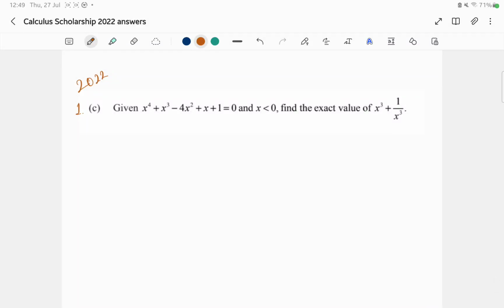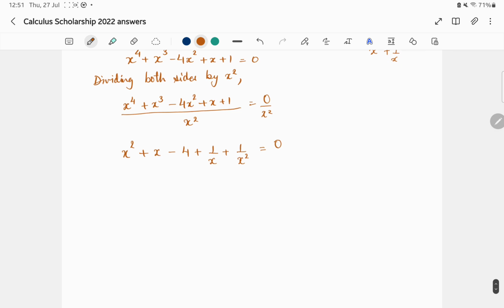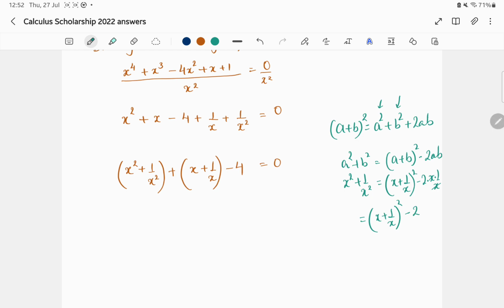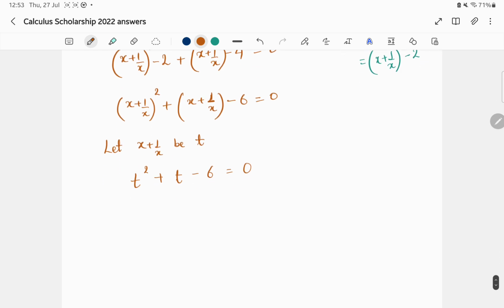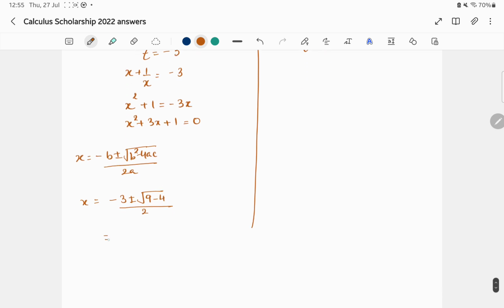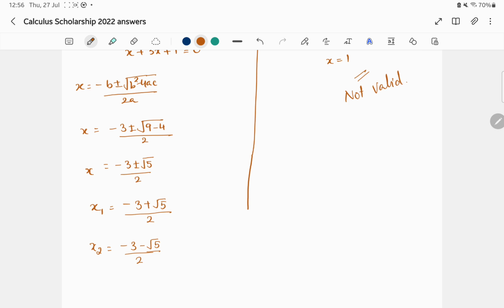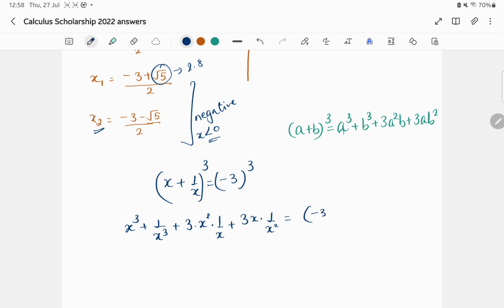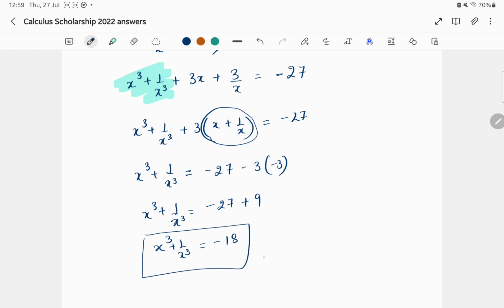Algebra : NZQA Calculus Scholarship 2022 - 1c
In this video, I'll be discussing the Algebra NZQA Calculus Scholarship 2022 - 1c. This video is aimed at helping students who are struggling with harder equations in Algebra. I'll be going over different methods to solving these equations, and providing examples along the way.

If you're struggling with harder equations in Algebra, then this video is for you! I'll be discussing the Algebra NZQA Calculus Scholarship 2022 - 1c and providing different methods to solving the equation. I hope that this video will help you to understand the equation and improve your understanding of it!